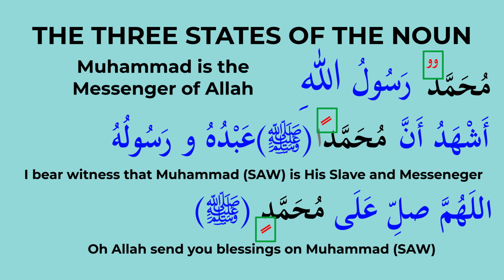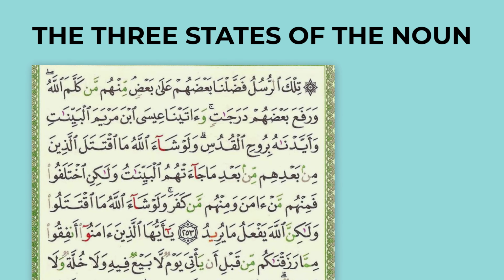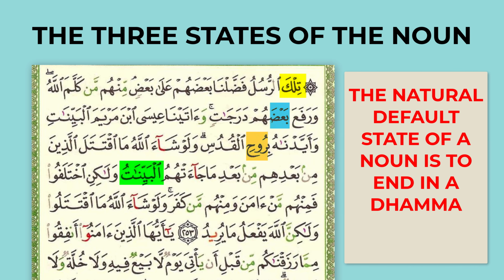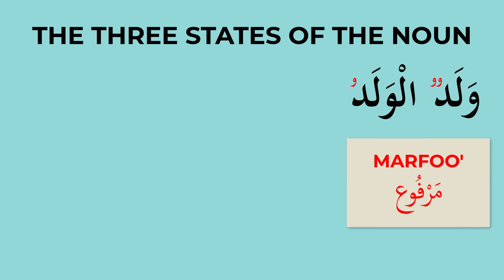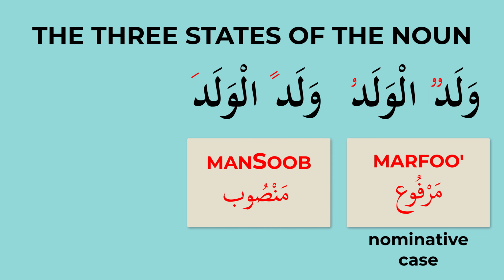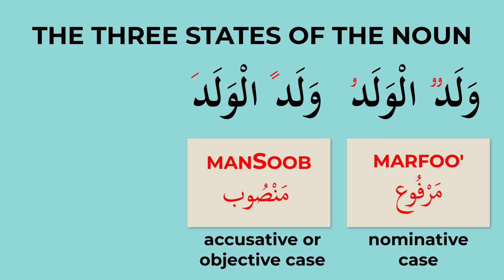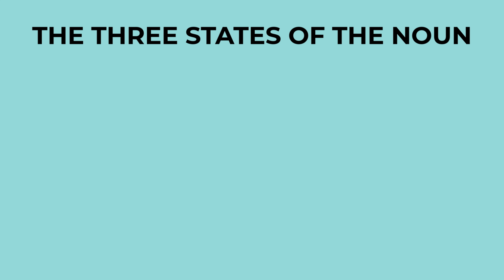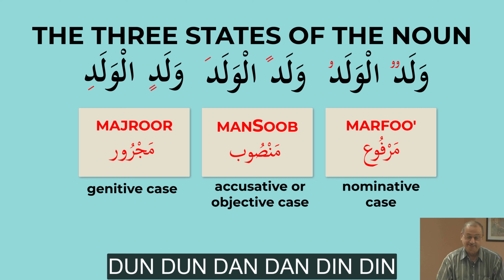Arabic for beginners - Lesson 3 (animated in Ultra HD) - Declension of Nouns plus song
This is a series which will explain important concepts in Arabic for the complete beginner.

0:00 - Declension of Nouns
4:49 - Terminology of Declension
7:20 - Declension song

We have a wide range of lessons for all levels.